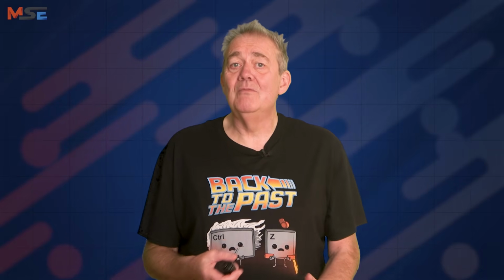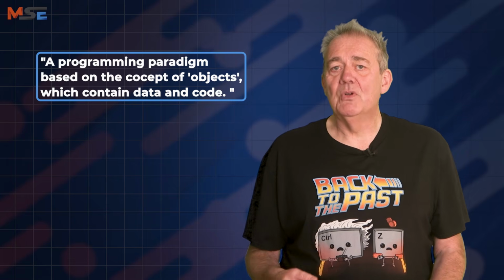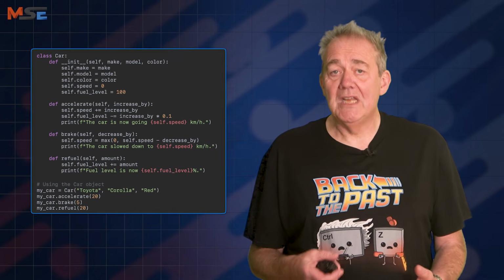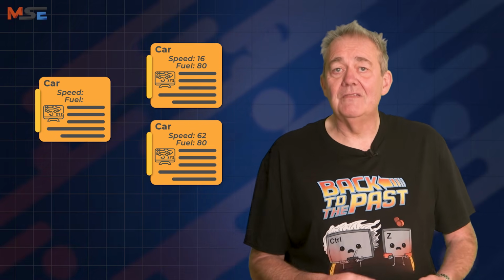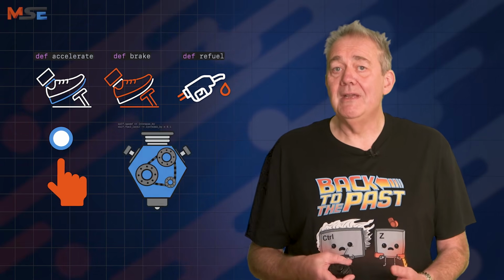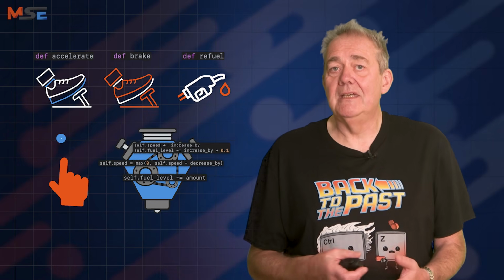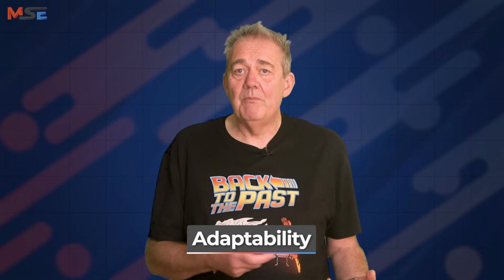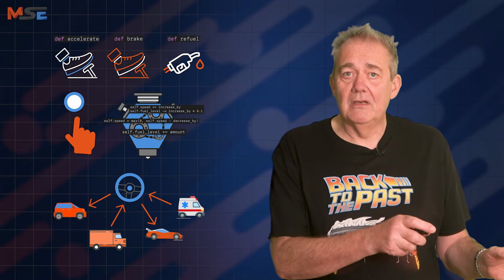The POWER of OOP That Nobody Talks About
Object-oriented programming (OOP) is still important, even if you don't think it is. It might not be the hottest new trend, but it is still an incredibly influential software engineering paradigm that has left its mark on the way programmers develop their software.

In this episode, Dave Farley explains why OOP has been so important for the software industry.

🎓 ONLINE COURSES:

Study modern software engineering techniques with world-class, online training. Dave Farley shares his 25+ years of experience, providing detailed courses and tools built around flexible, modular curricula that you can study at your own pace.

Join the Continuous Delivery community and access extra perks & content!

Tuple is a remote ensemble and pair programming app for macOS and Windows, designed to make you feel like you're collaborating in person. It’s got loads of developer-specific touches you just don’t see with generic screen-sharing tools.

Honeycomb is the observability platform that enables engineering teams to find and solve problems they couldn’t before. Query everything at once, fast enough to keep your train of thought, and connect your whole system and your teams ➡️

👕 T-SHIRTS:

A fan of the T-shirts I wear in my videos? Grab your own, at reduced prices EXCLUSIVE TO CONTINUOUS DELIVERY FOLLOWERS! Get money off the already reasonably priced t-shirts!

BOOKS:

📖 Dave’s NEW BOOK "Modern Software Engineering" is available as paperback, or kindle here ➡️